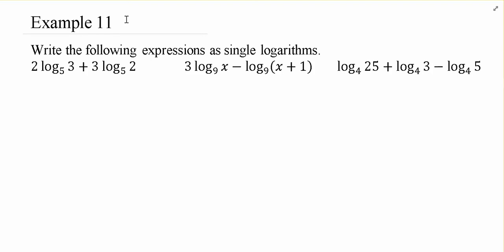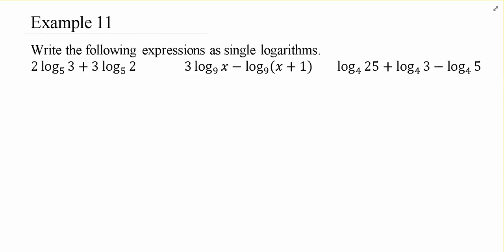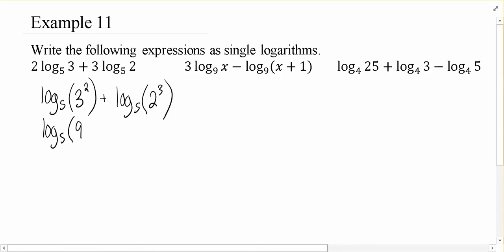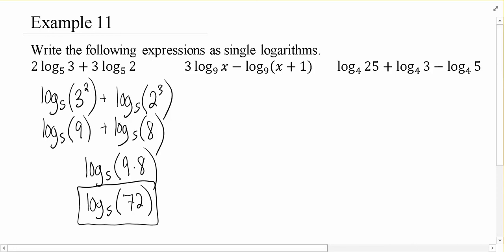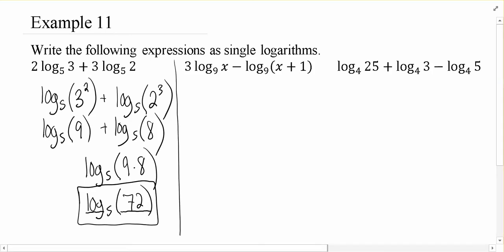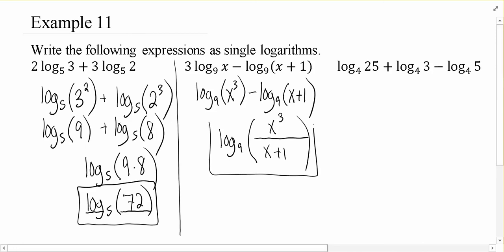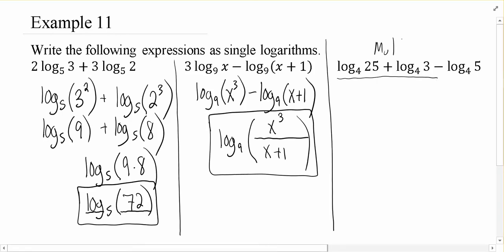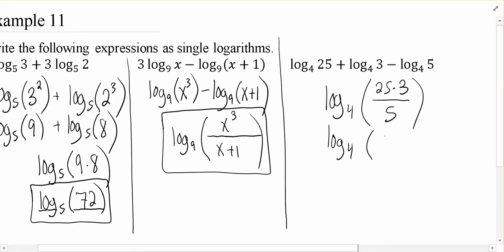Math 113 - Lesson 20 Example 11